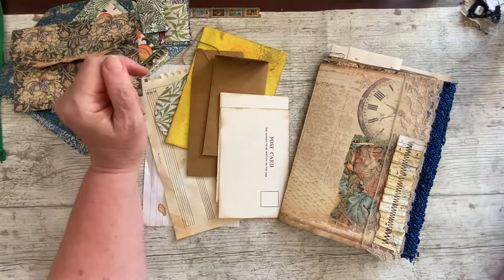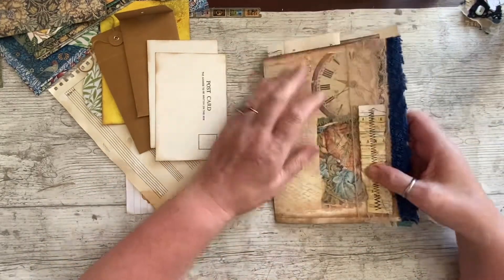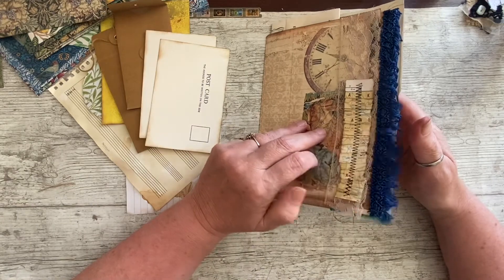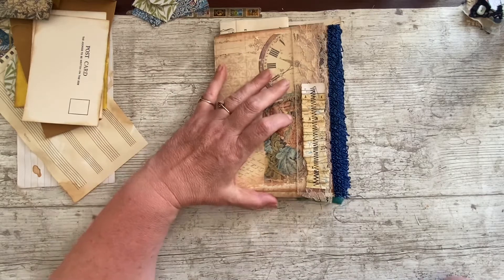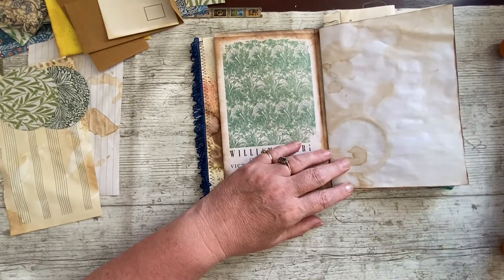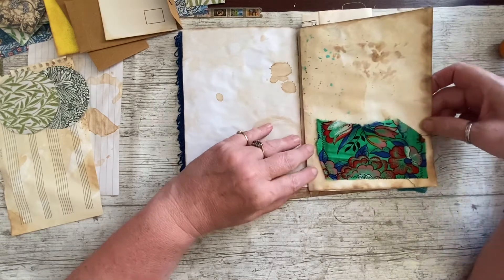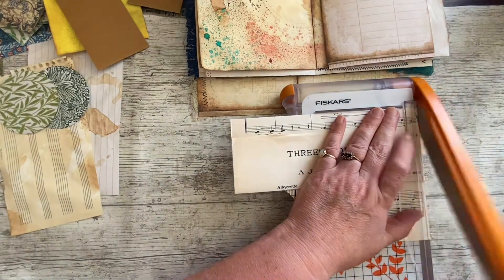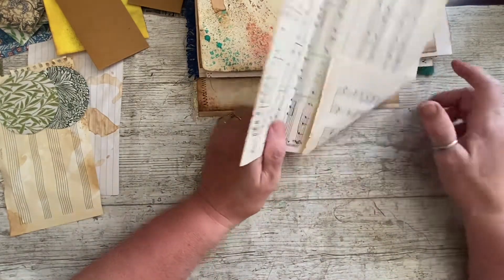Create junk journal signature pages and more ephemera embellishing ideas W Morris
New project !
A hard backed coffee table book filled With lovely William Morris papers and some grungy dyed papers.